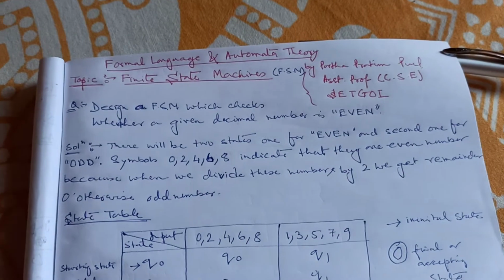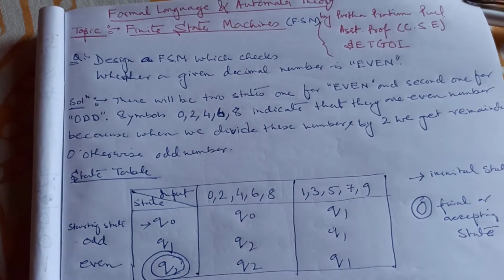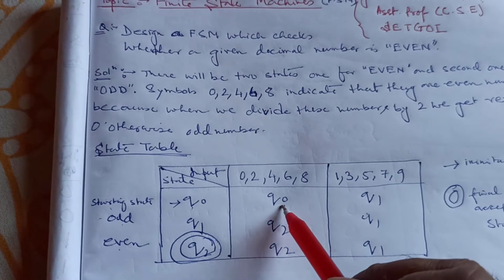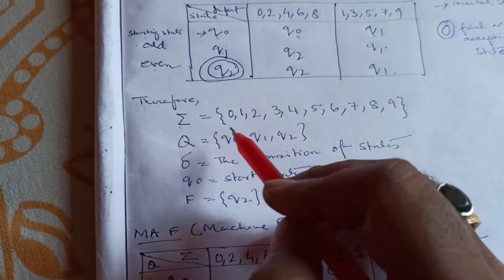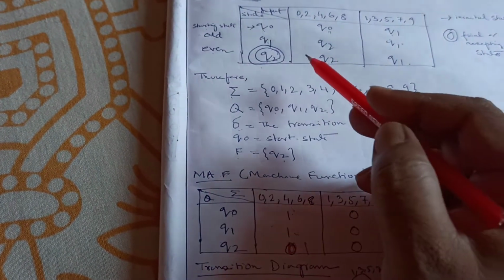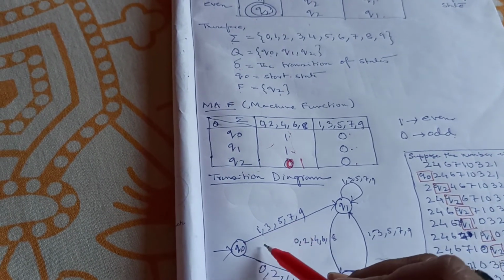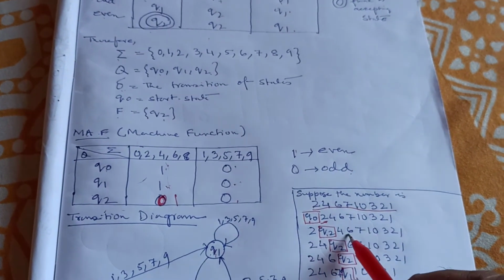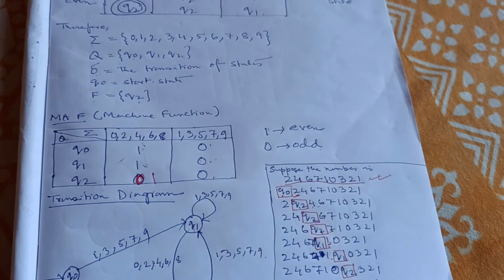Finite State Machine, Even Odd problem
Formal Language and Automata Theory CS 403